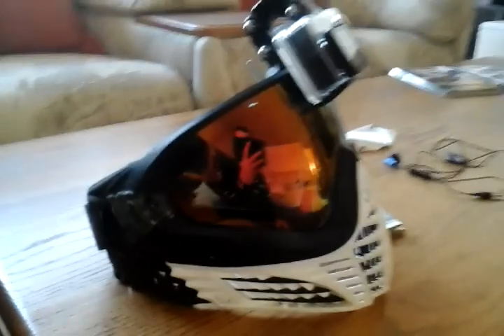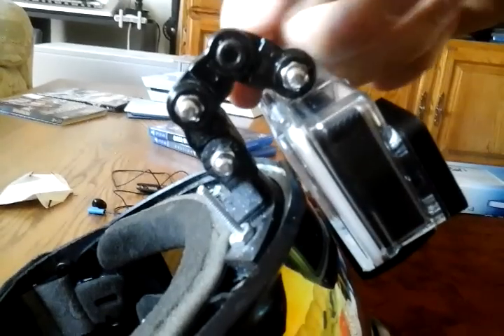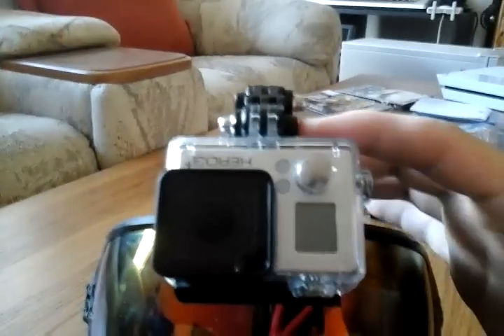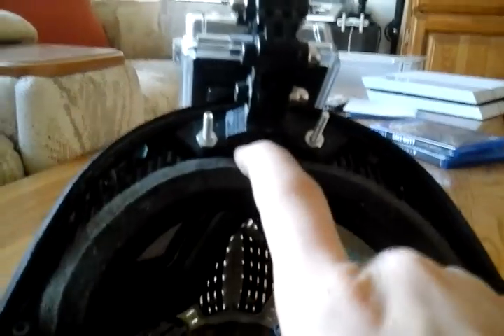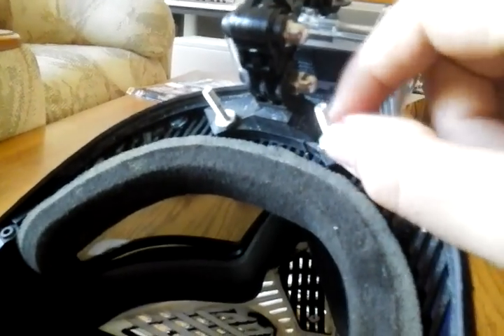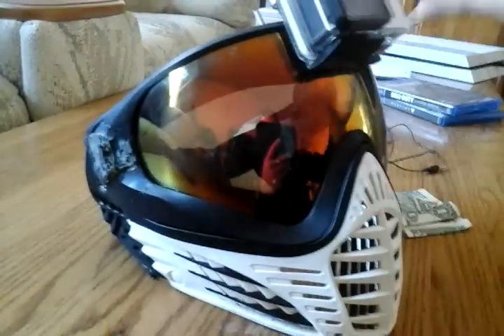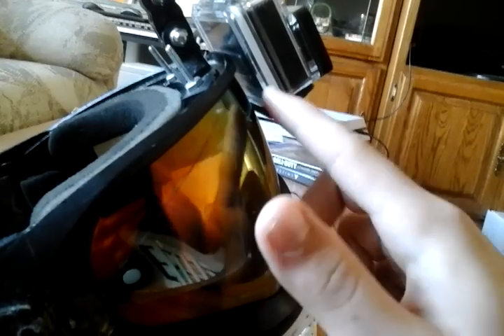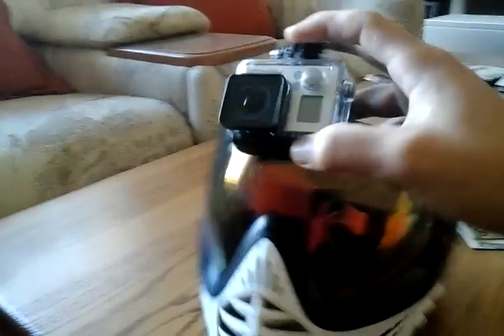GoPro Paintball Mount (AlabasterSlim Setup)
GoPro 3D Print Mount:
GoPro  3D Print Mount Screws:
GoPro Front Mount:
Gopro Mount Black Screws:

Camera: GoPro Hero 3+ Silver
Mask: Black/White Virtue Vio
Vest: Condor Vest Tan
Elbow pads: Planet Eclipse
Gloves: Mechanix